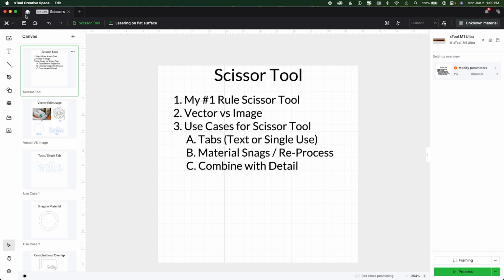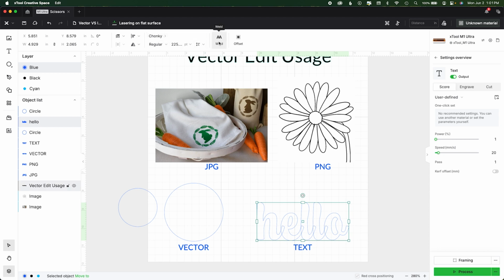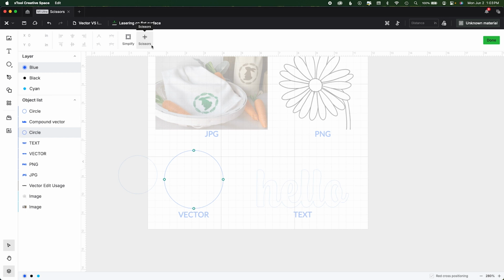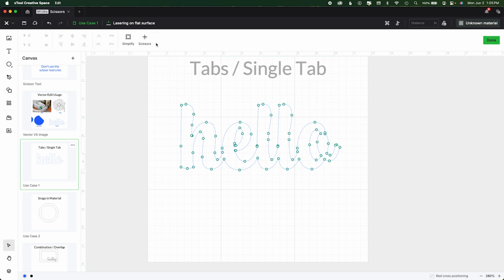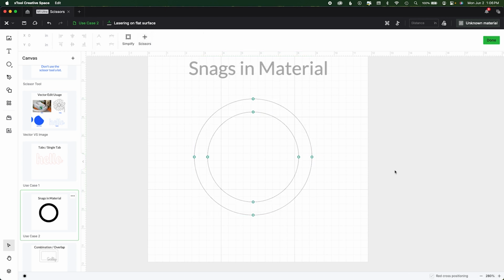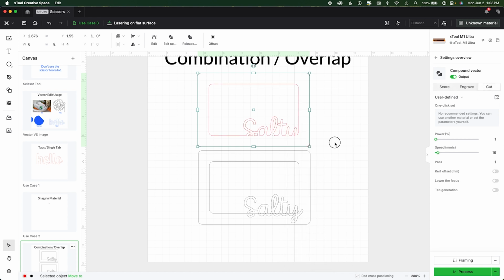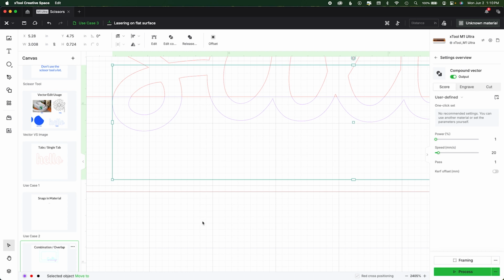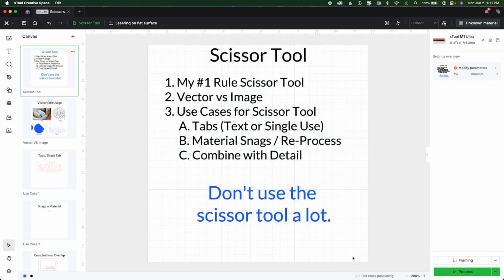How to Use the Scissor Tool XCS / How to Cut Paths in xTool Creative Space / XCS Scissor Tool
Learn how to use the Scissor Tool in XCS 2.6 laser software to:
1. create tabs in XCS
2. re-run material snags
3. combine details (combine unite and combine unite at overlap)